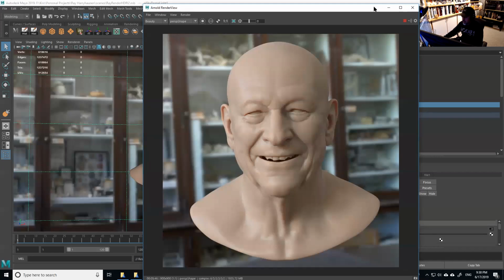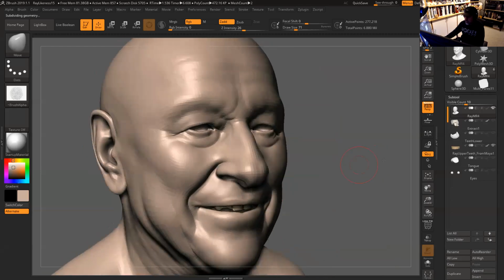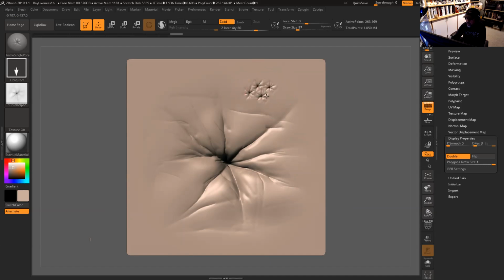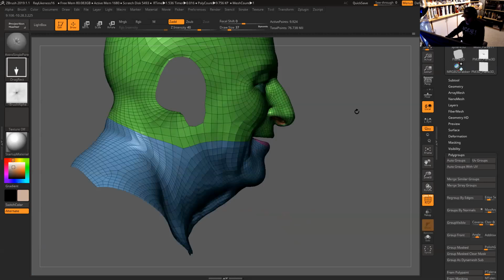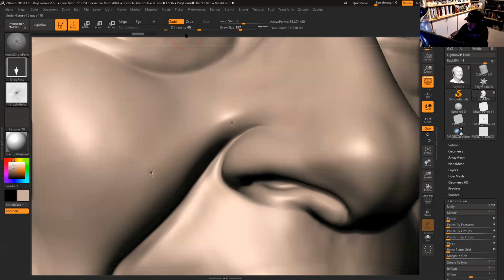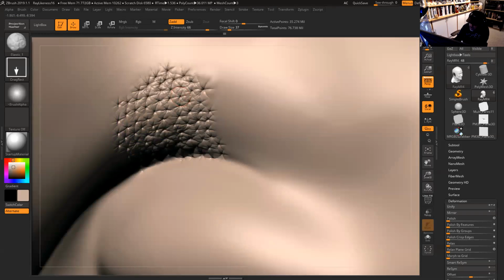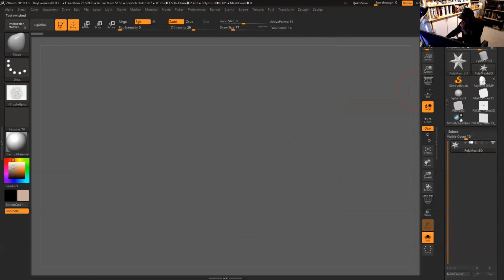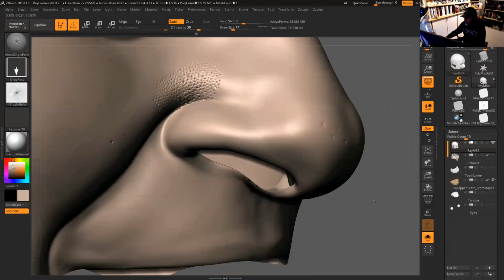Fly On The Wall - June 2019 - 5/16